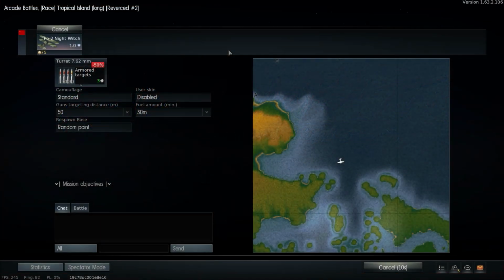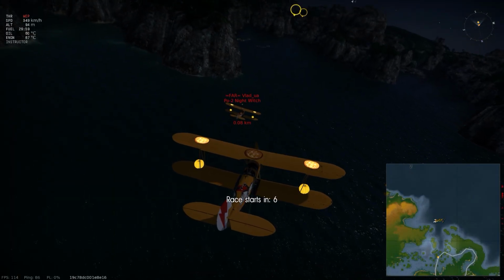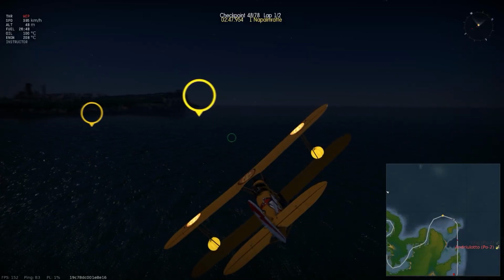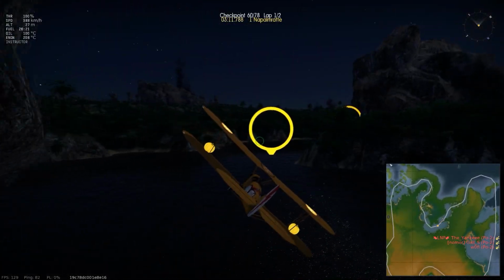War Thunder || Po-2 - Helloween Race Guide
The second guide for the 2016 Helloween Event. How to win a race in the arcade mode when you have the same plane with the same conditions?

Vote for the tank you want to see in a propper tank review!